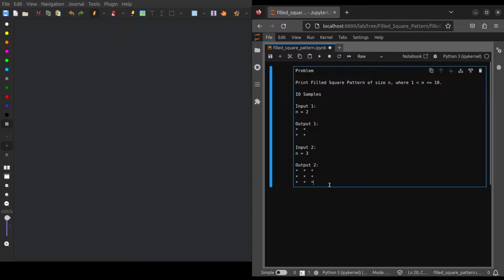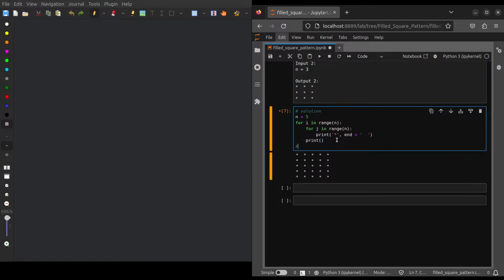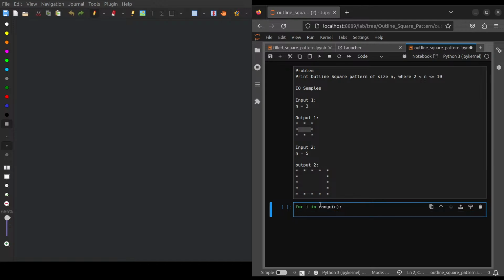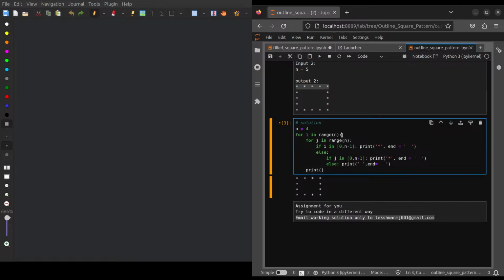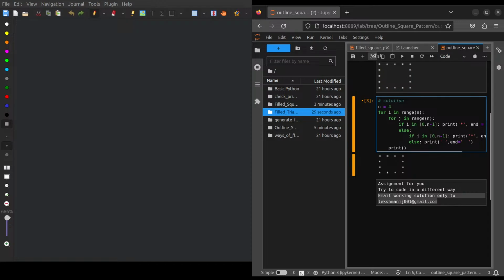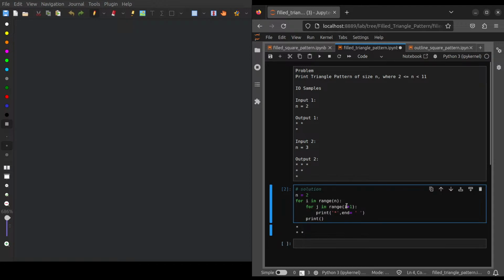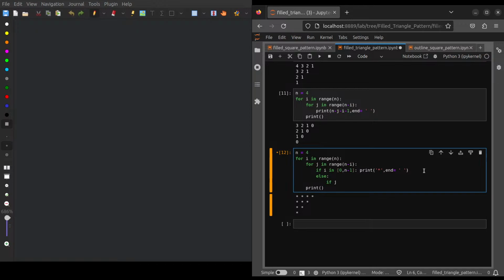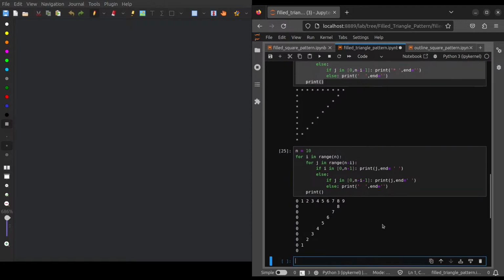Live Coding | GCC 18 By Lekshman M J | Global Coding Cohort